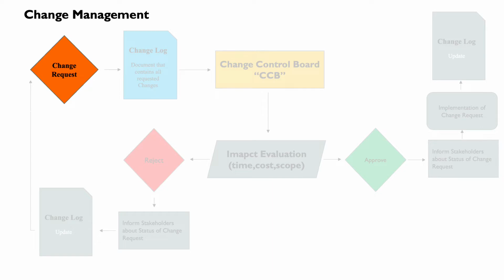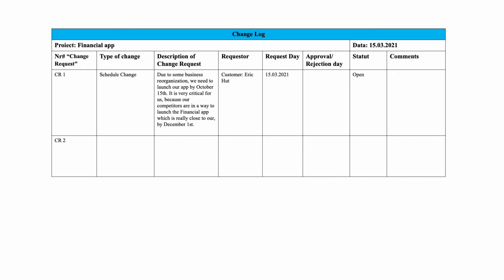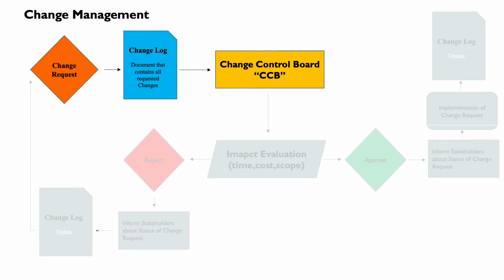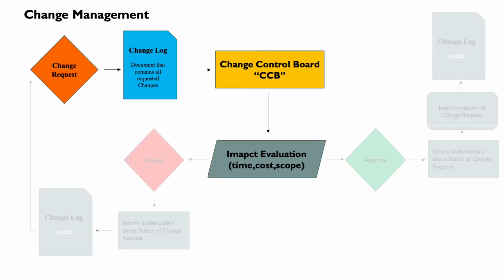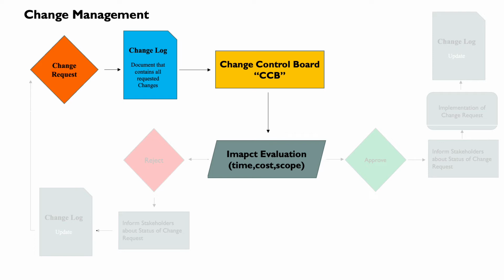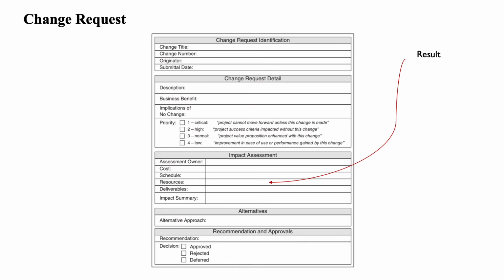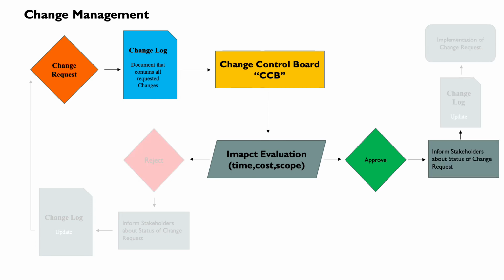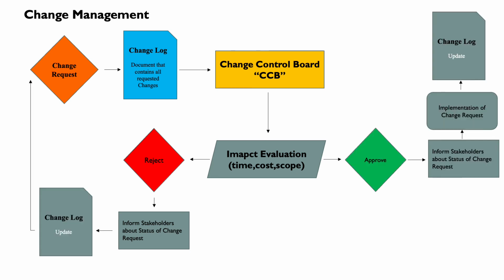Change Management Process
What is Change and how to deal with Change Requests